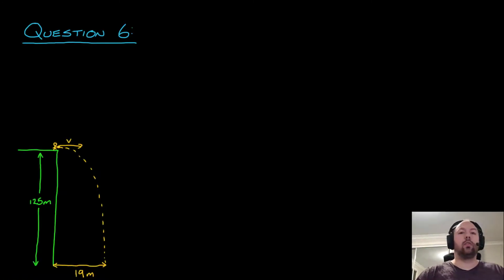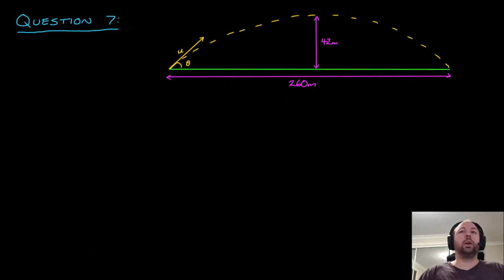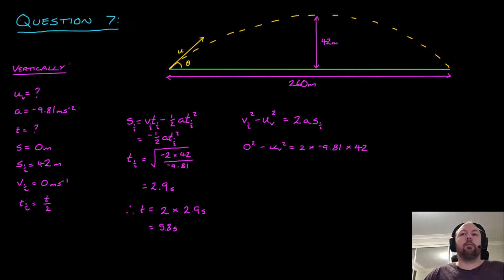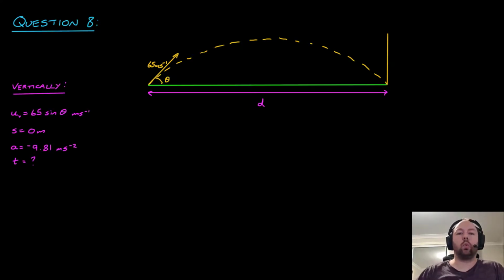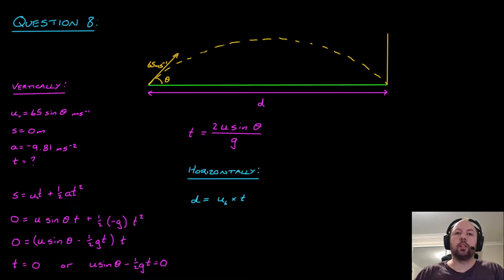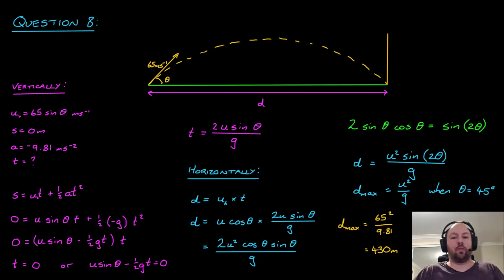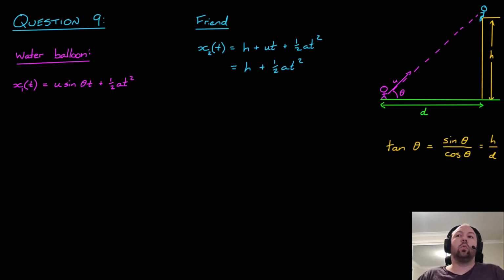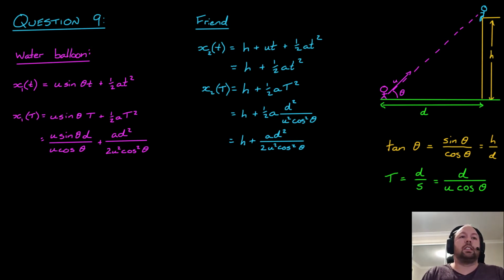Week 2 Quiz Solutions